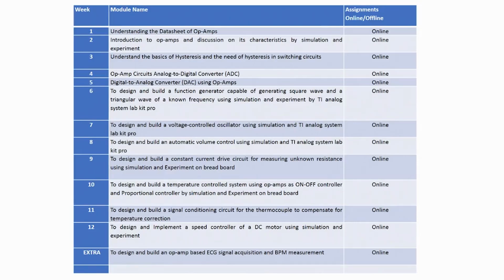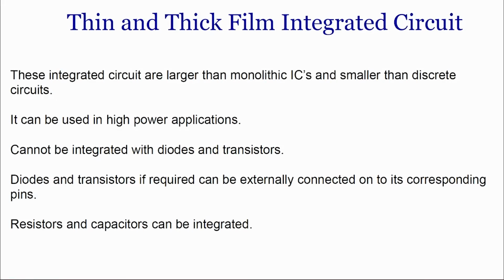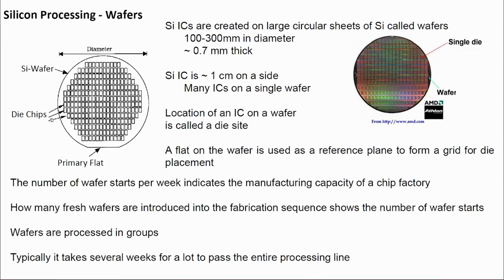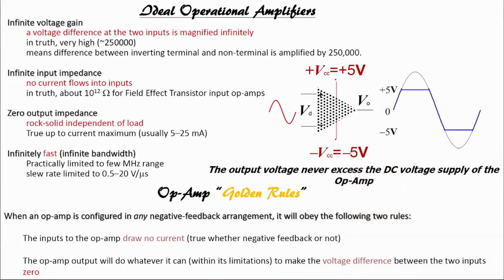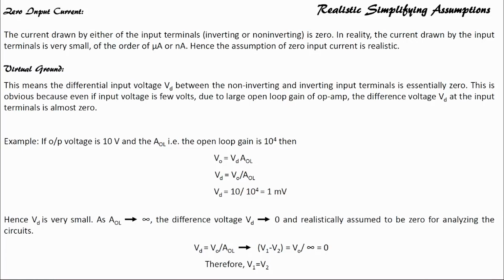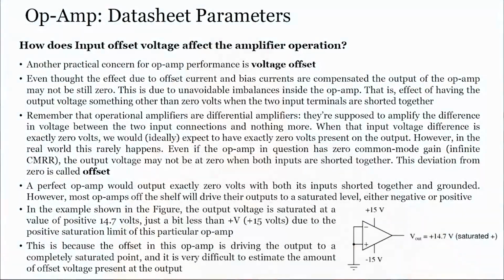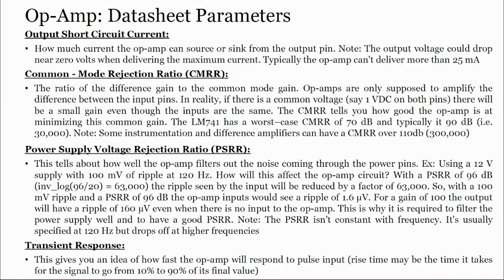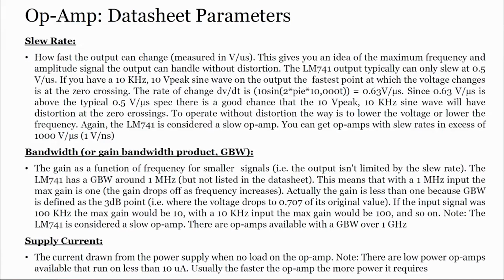Introduction/ Summary on Op-amps